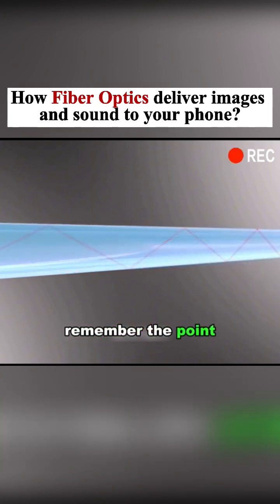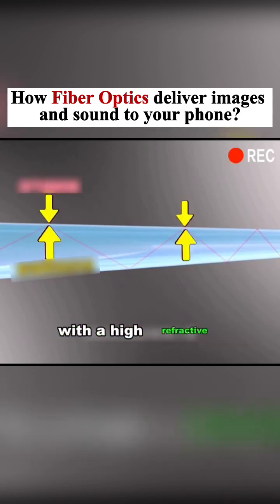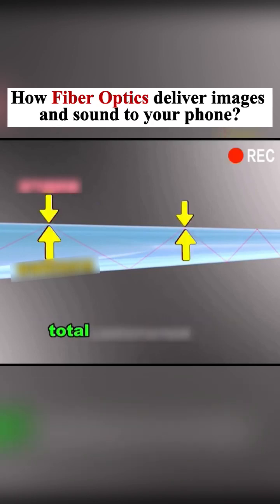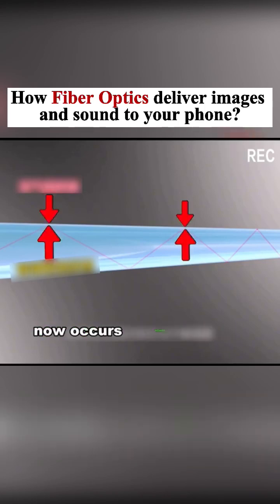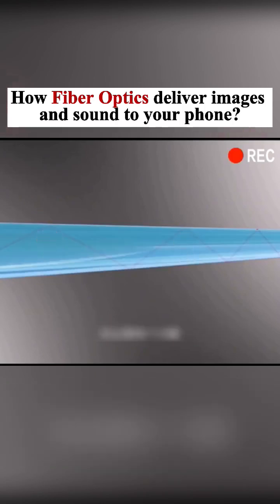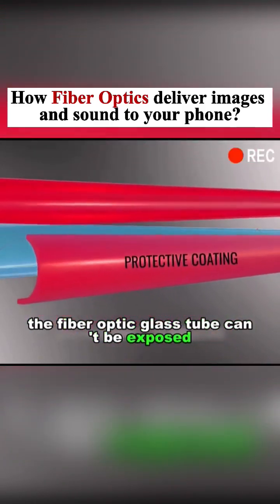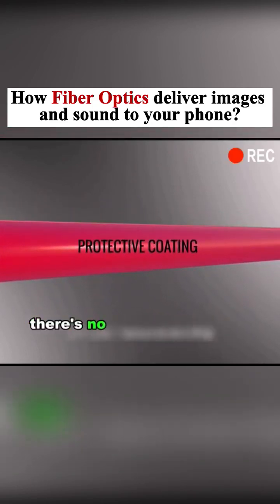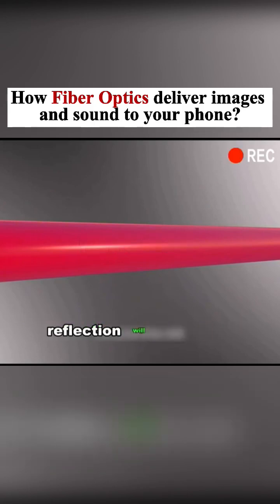Fibre Optics Engineering.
Total internal reflection, Critical angle, Refractive index pure physics.